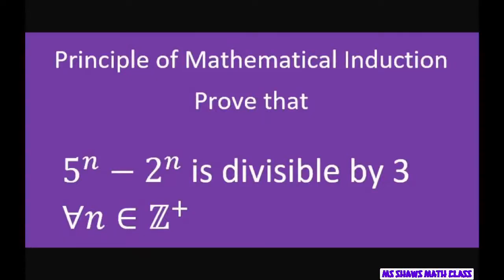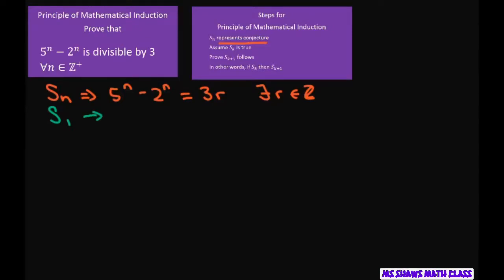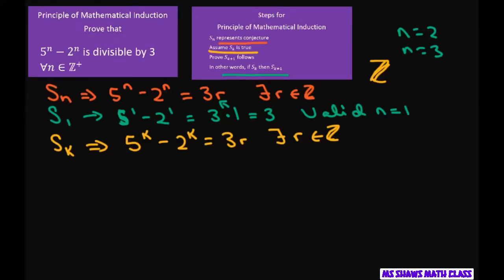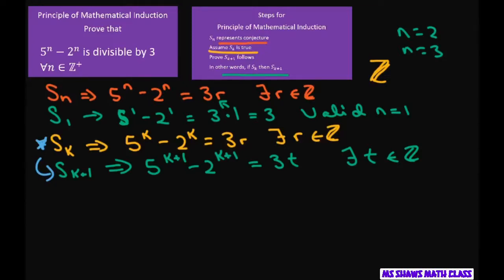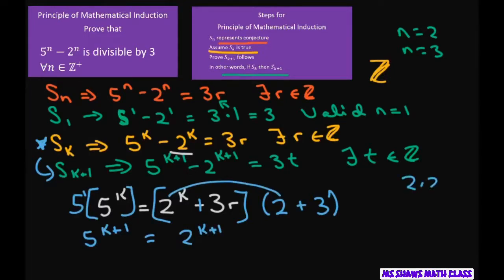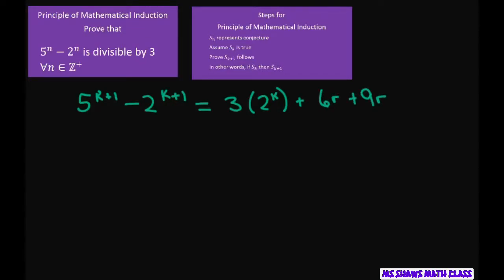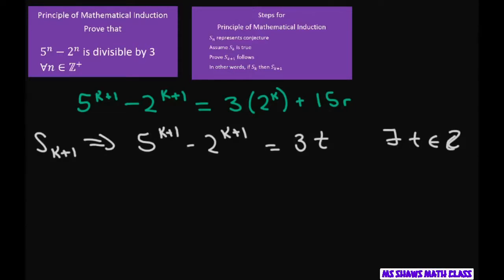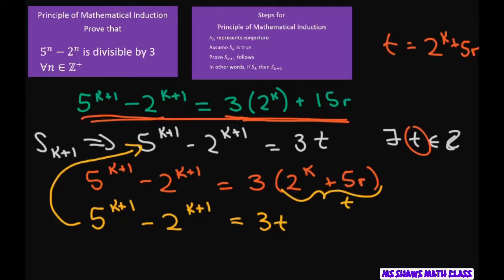Prove that 5^n- 2^n is divisible by 3 for all positive integers. Mathematical Induction